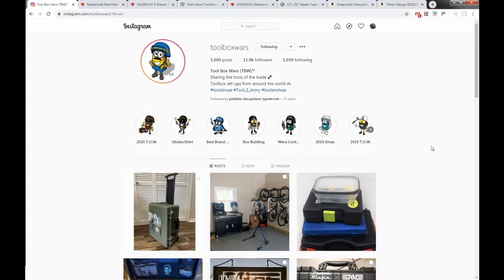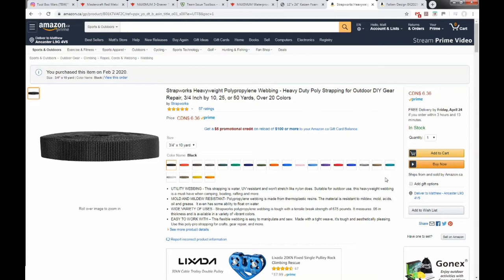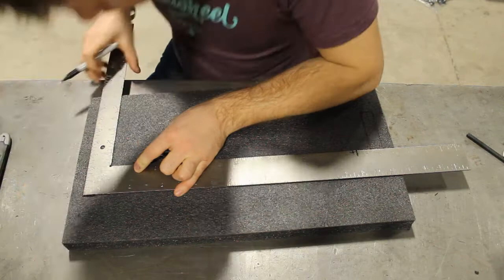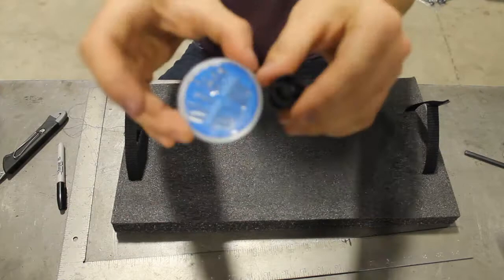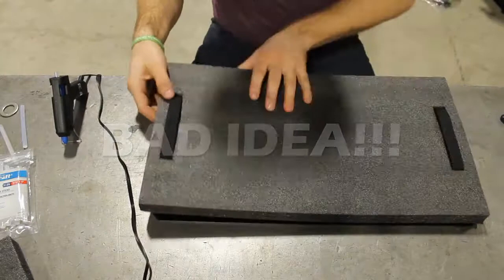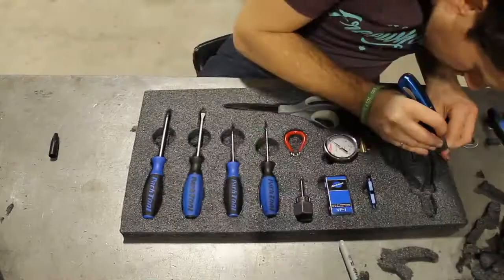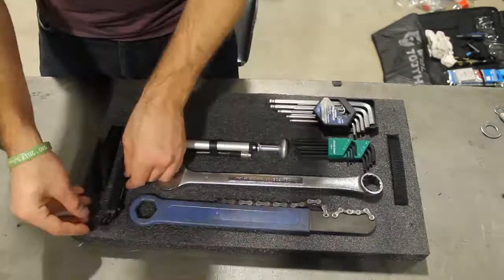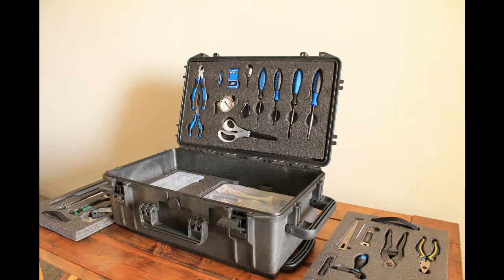DIY Foam Insert Toolbox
So I’ve always been a fan of a well-organized toolbox to take with me to bike races and weekend bike trips. Abbey Tools a few months ago released a Team Issue Toolbox with a well-organized foam inserts arranging many tools. After seeing this tool box it inspired me to build my own foam insert tool box. With some additional ideas found on Tool Box Wars Instagram I started my own Tool Box Project. For those that are interested in building their own foam insert tool box for themselves you are welcome to watch my video to learn how I did it and what I learned for next time.

I have no association with the website links listed below.
Materials:
Water Proof Case (eg. Pelican Case)
Polypropylene Webbing
Acrylic Sheet
Tools Used to Make The Box:
- Utility Knife
- Carpenter’s Square
- Permanent Marker
- Need & Thread
- Hot Glue (Bad Idea!!!)
Tools in the Tool Box:
Lid:
- Mastercraft Side Cutters
- Mastercraft Needle Nose Pliers
- Park Tool VC-1 Valve Core Tool
- Park Tool VP-1 Vulcanizing Patch Kit
- Cassette Tool
- Park Tool SD-Set Shop Screwdriver Set
- Accu-Gage 0-30 psi
- Park Tool SW-0 Spoke Wrench
- Scissors
1st Middle Layer:
- Park Tool SR-1 Sprocket Remover/Chain Whip
- Open Ended Wrench 1”
- Tire Levers
- Fox Shock Pump
- Park Tool TWS-1 Torx Wrench Set
- Maximum Metric Hex Key Set
- Bicycle Shaped Bottle Opener
- Mini Maglite (Cub Scouts Canada Edition)
2nd Middle Layer:
- Unior 1666/2DP Rotor Truing Fork
- Unior 1720/2DP Master Link Pliers
- Pro Chain Tool
- Park Tool CC-3.2 Chain Checker
- Axiom Chain Ring Bolt Wrench
- Bike Cable Cutters
- Mastercraft Pliers
- Park Tool BBT-22 Bottom Bracket Tool
- Mastercraft Utility Knife
Bottom Layer:
- Small Parts Container 1 (Grease, Chain Lube, Carbon Paste, Shimano Bleed Kit)
- Small Part Container 2 (Miscellaneous Parts, cable crimps, cable ferrules etc.)
- Open Ended Wrench 7mm/8mm
- Nalgene with Shimano Brake Fluid
- Spray Bottle with Isopropyl Alcohol
- Park Tool PP-1.2 Hydraulic Brake Piston Press